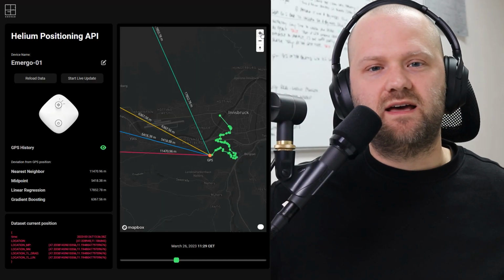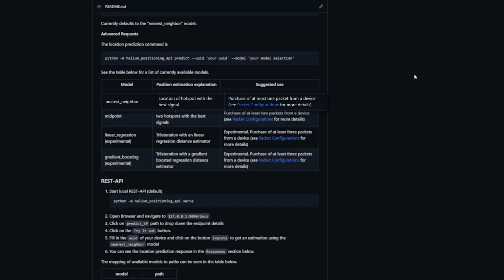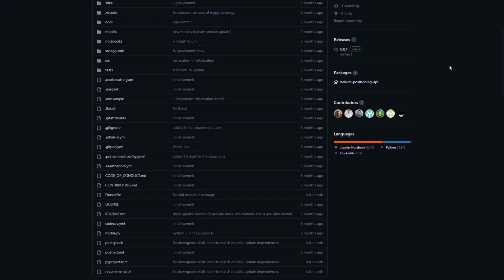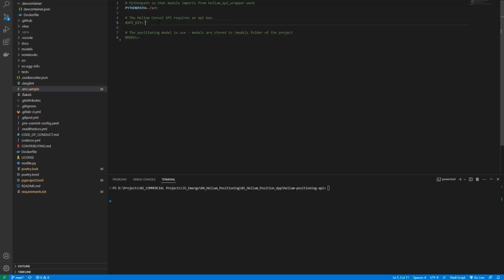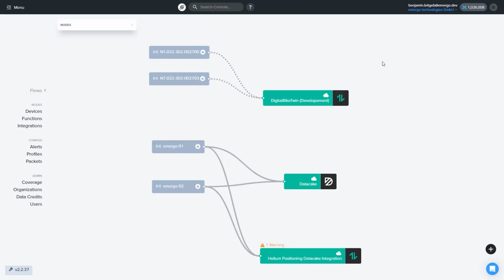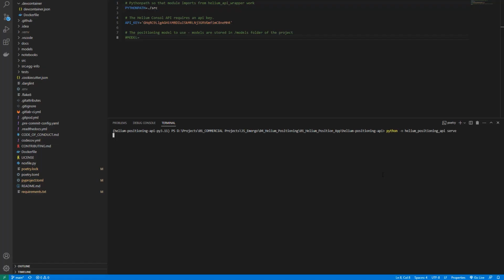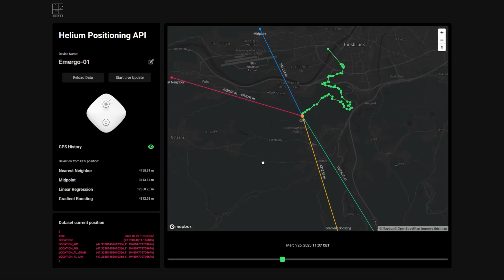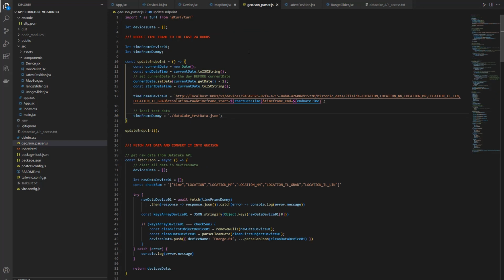Helium Positioning API - Locate your device in the Helium Network!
The Helium Positioning API is an incredible tool that allows you to predict the location of IoT devices on the Helium Network! It currently offers four calculation models: nearest neighbor, midpoint, linear regression, and gradient boosting. To get started with the Helium Positioning API, you'll need to install the required packages and set up an environment file with your API key.

The Helium Positioning API can be used in three ways: through a command-line interface (CLI), a locally hosted REST interface or by visualizing the device location data in a React application. The app can be found here:

The API is open source, so contributions are welcome. If you encounter any issues, feel free to report them and help make the Helium Positioning API even better.